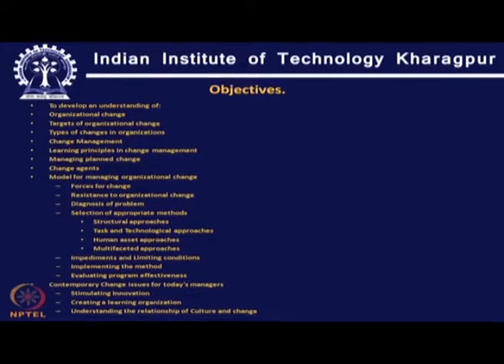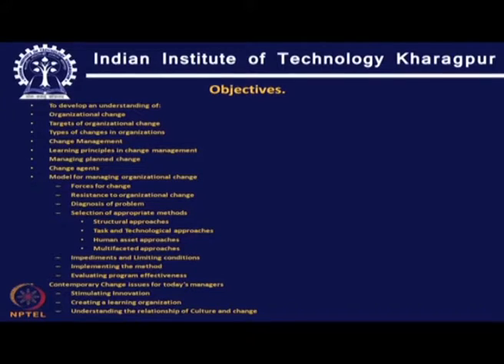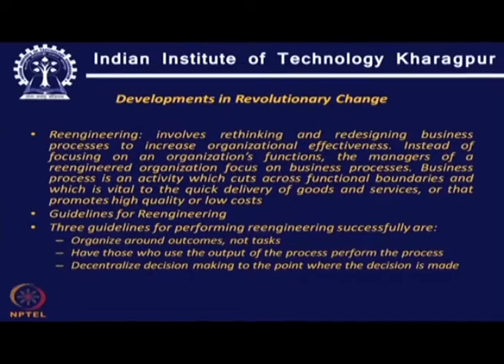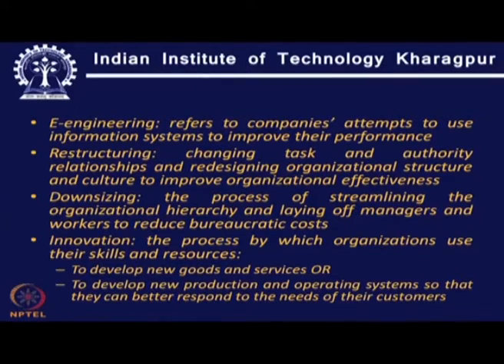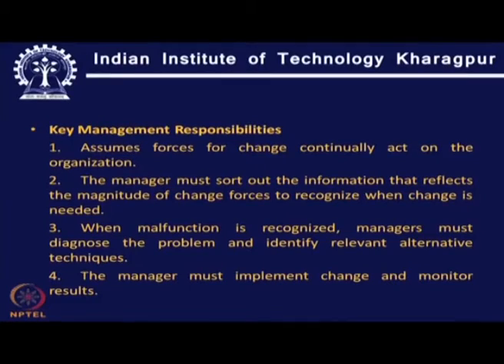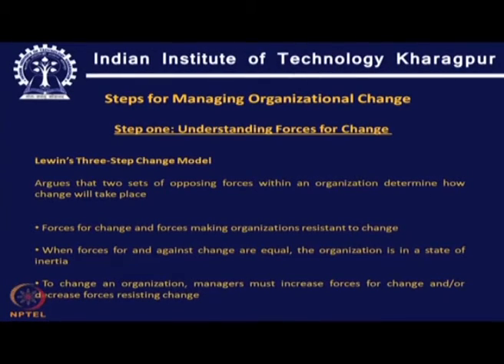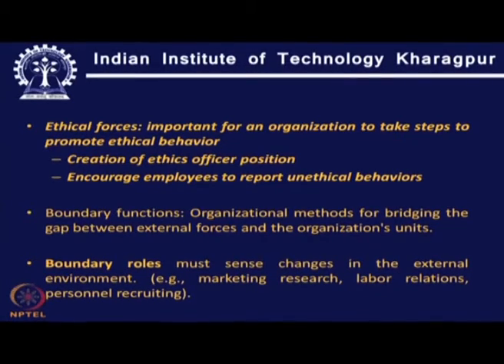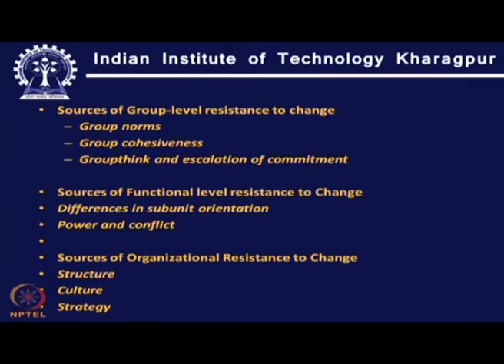Change and Innovation